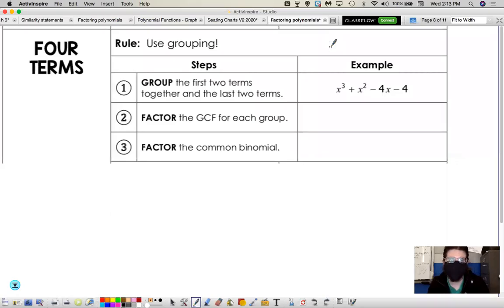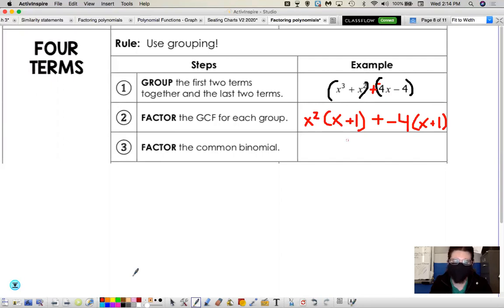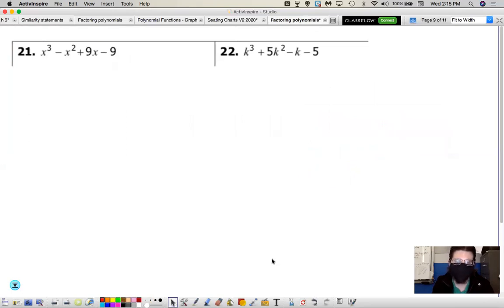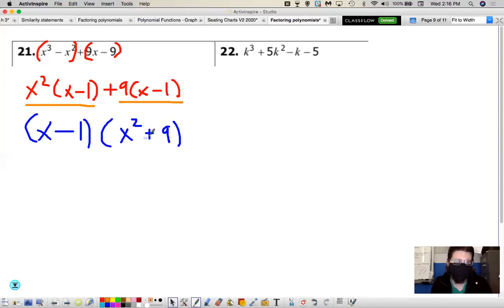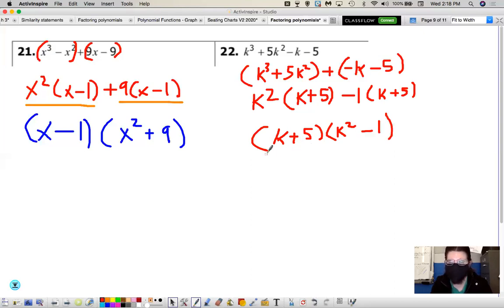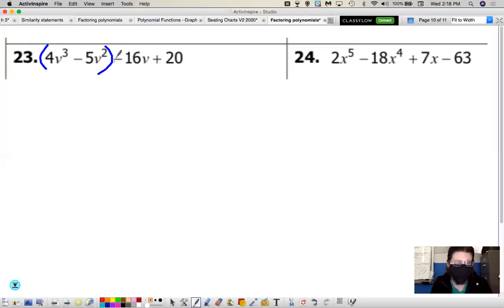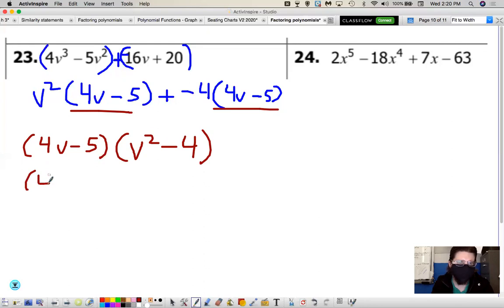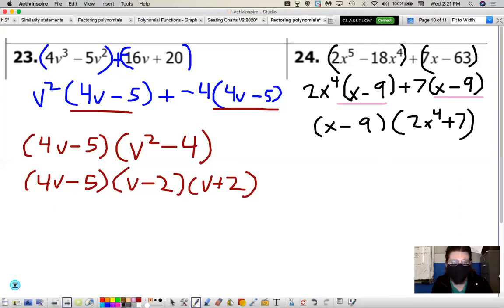Factoring polynomials 2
factor 4 terms by grouping